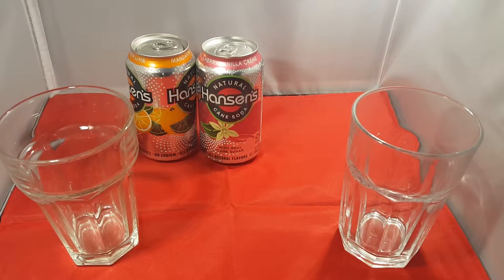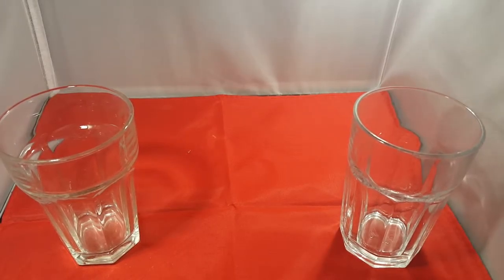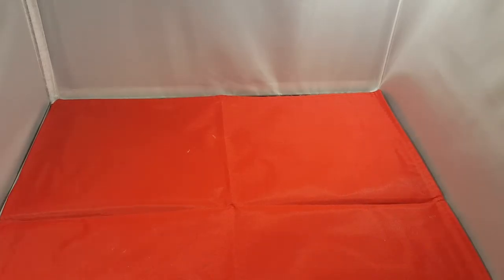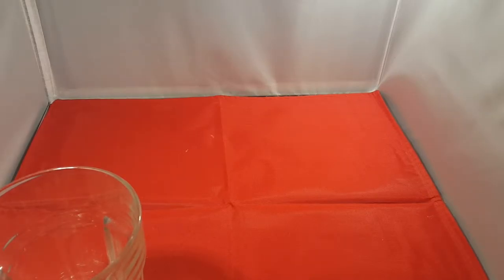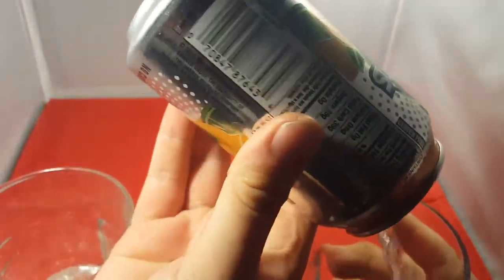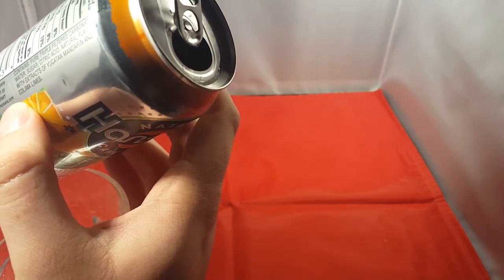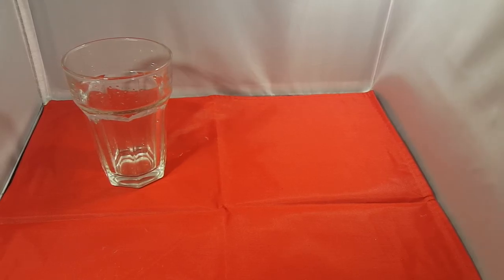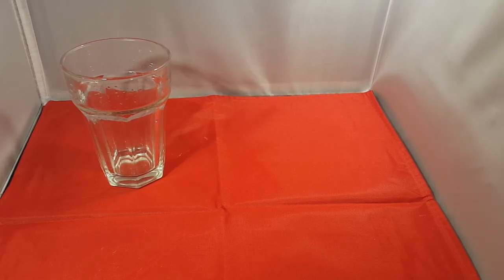natural cane sugar drinks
something we don't get very often